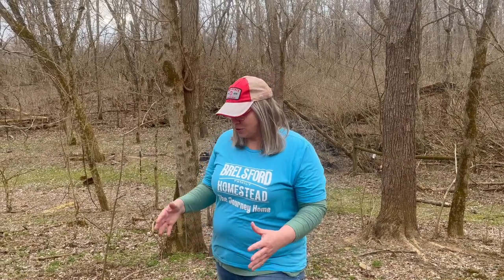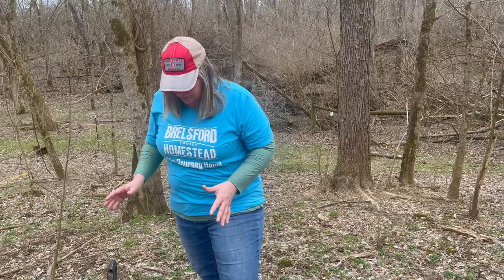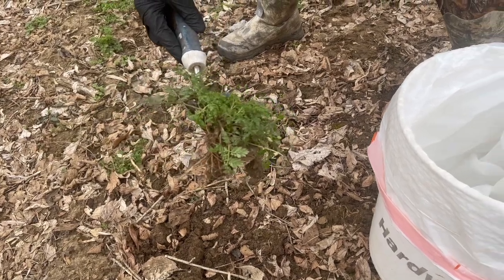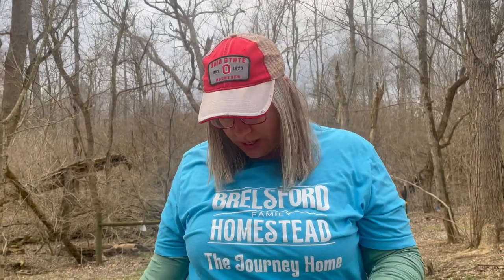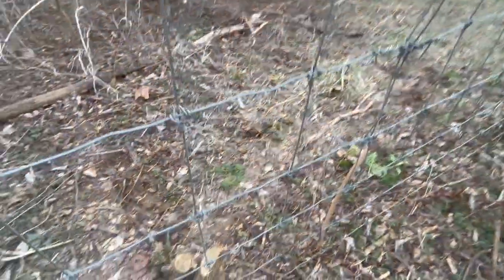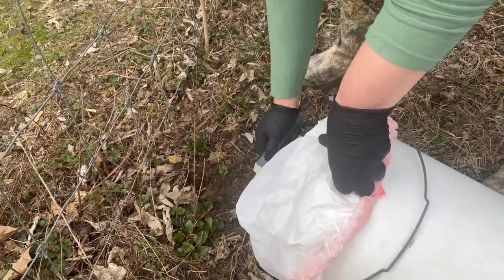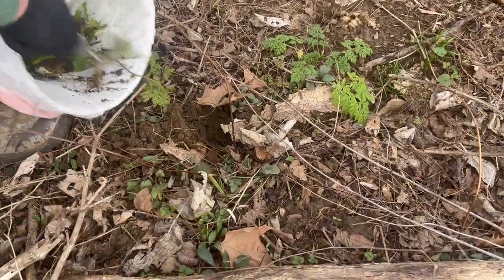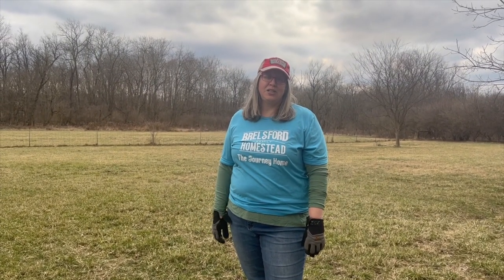Poison Hemlock - Learn How to Identify and Remove This Dangerous Plant - Brelsford Family Homestead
Ugh! I hate poison hemlock. It is a noxious weed that can be deadly to people and animals. Today, I'm sharing our experiences with it and trying to stay ahead of it by removing all I can find now. Join us and learn how to identify this plant,  remove it without herbicides, protect yourself while removing it and disposing of it.

Saker mini chainsaw 4 inch
Pineapple Corer/Slicer
Yogurt/nut milk bags
Gorilla Cart Utility Wagon
Waterproof Garden Tags 500 ct
Garden Marker Pen
Horizontal Chicken Nipples